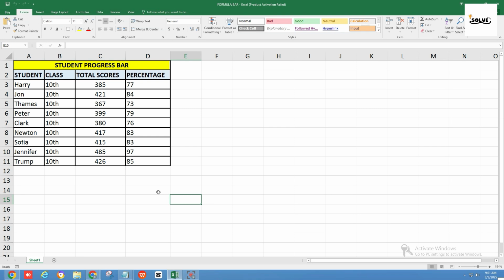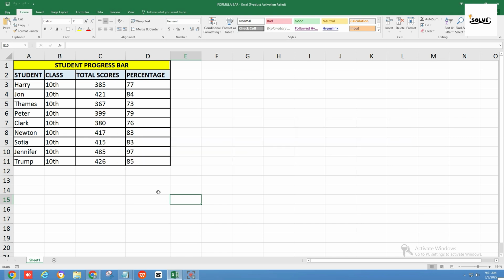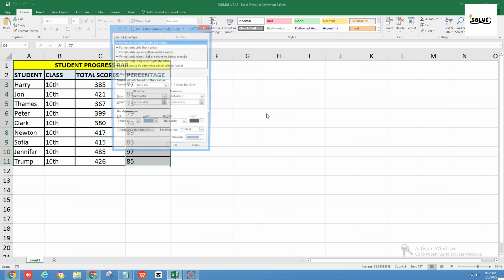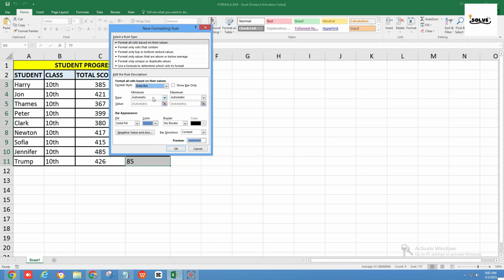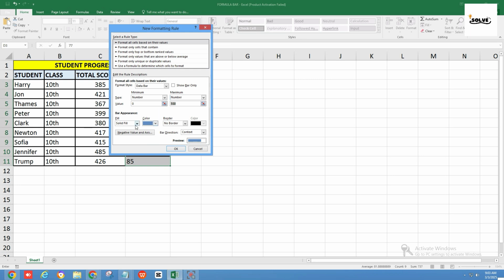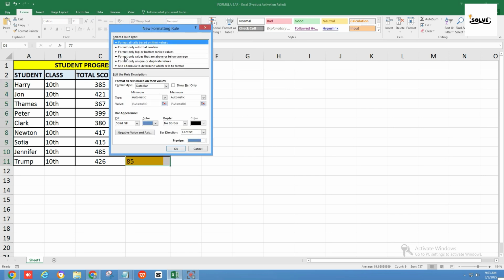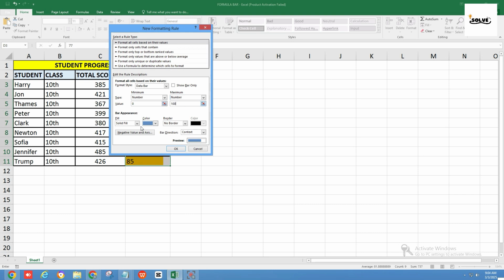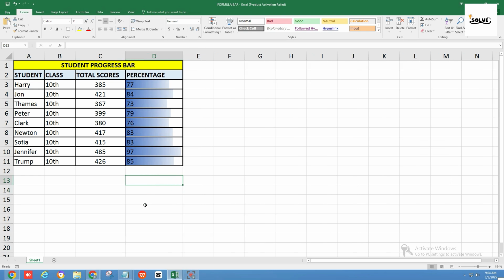How to Make Progress Bar in Microsoft Excel | Progress Bar in Excel using Conditional Formatting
In this video, you’ll learn how to make a progress bar in MS Excel using conditional formatting—a simple yet powerful way to visually track progress right inside your spreadsheet. Whether you're managing tasks, tracking goals, or monitoring project status, this tutorial will show you how to create progress bars in Excel with conditional formatting step by step.

We’ll demonstrate how to insert an Excel progress bar in a cell, customize it to fit your needs, and even answer questions like how do I create a dynamic progress bar in Excel? and how do I color code progress in Excel?. With just a few clicks, you'll know how to create progress bars in Excel that are visually appealing and easy to update.

Watch now and master the art of progress in Excel using built-in features like conditional formatting to make your data more interactive and informative!
Learn how to create a progress bar in Microsoft Excel using conditional formatting. Watch this tutorial to make your spreadsheets more visually appealing and easy to track progress.

In this video, you’ll learn how to create a progress bar in Excel using simple steps and built-in features. We’ll show you how to use conditional formatting in Excel to turn your data into a visual progress tracker in Excel that updates automatically. Whether you need a dynamic progress bar in Excel or a basic data bar in Excel, this tutorial covers it all. You'll discover how to create a progress bar in Excel with percentage values, and how to insert an Excel progress bar in a cell for clean and interactive dashboards. If you've ever wondered how to show progress in Excel or how to color code progress in Excel for better visibility, this guide will help you do just that. We also walk you through a step-by-step progress bar in Excel example and explain how to create a progress tracker using Excel formulas. Master the skill of building a professional-looking Excel progress bar to track goals, tasks, or project milestones with ease.